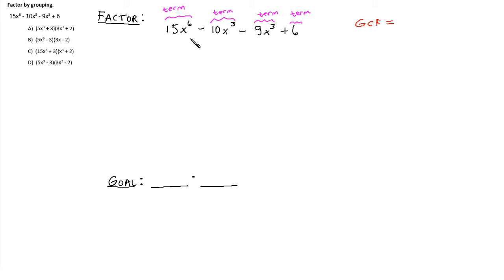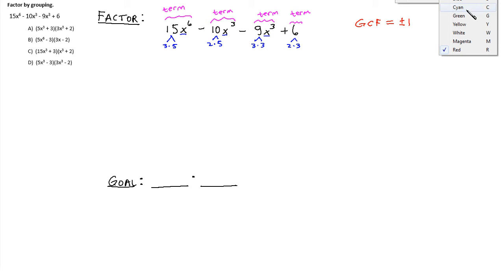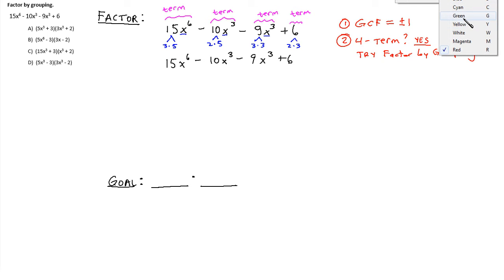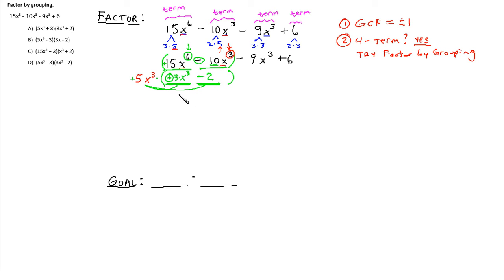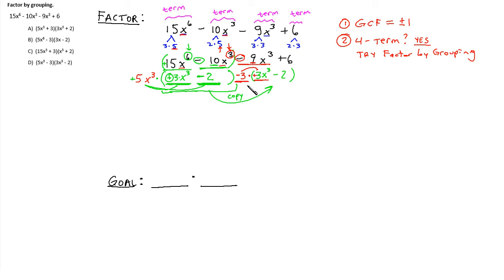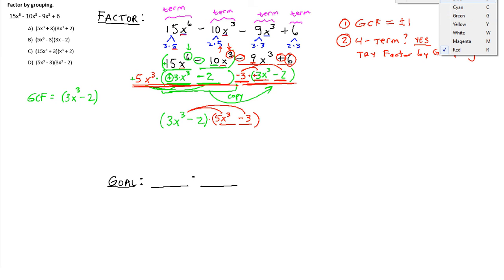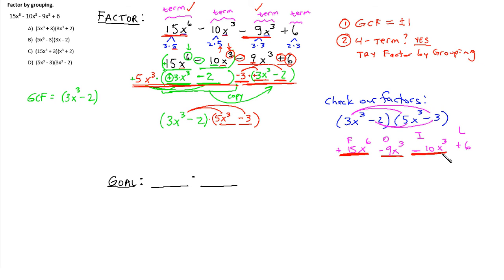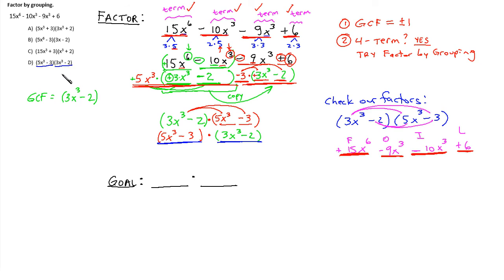Factor 4-Term Polynomial by Grouping